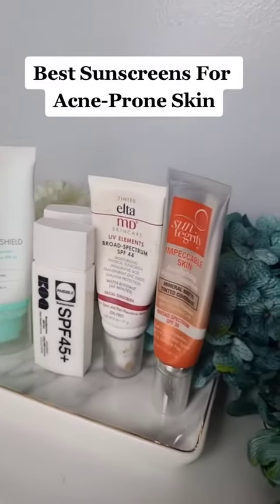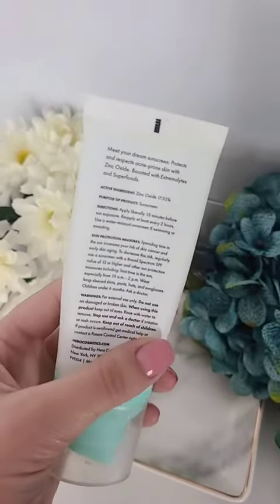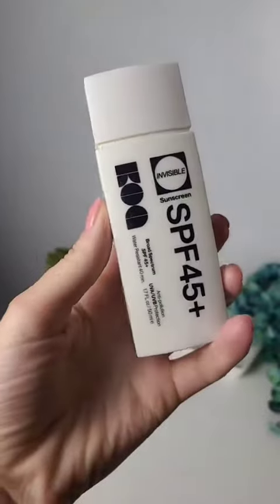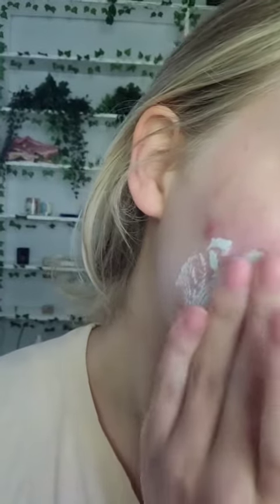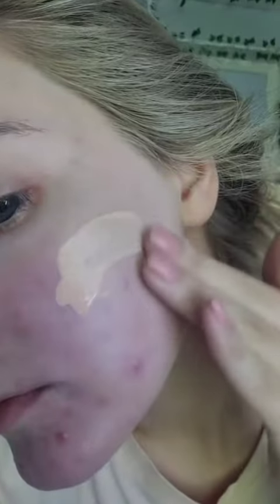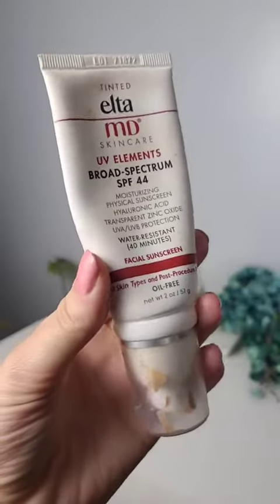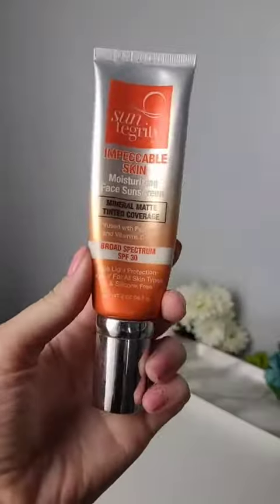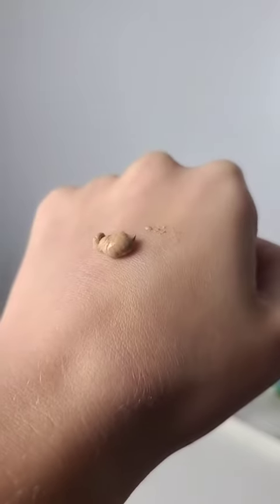Best Mineral Sunscreens For Acne-Prone Skin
🌟 Suntegrity Pressed Mineral Powder SPF 50
(I totally forgot to mention this in the video but this one is awesome for applying over makeup and whenever you want to reapply sunscreen but don't want to use a lotion sunscreen)
This code is for their powder sunscreen. This code is valid through the end of September.

🌟 EltaMD UV Elements Tinted Moisturizer SPF 44 View product here ➡️

*Some of the products that I feature on my channel have been kindly gifted. Some are purchased myself. Opinions are always my own! My goal is to help you with the content that I create. 😃